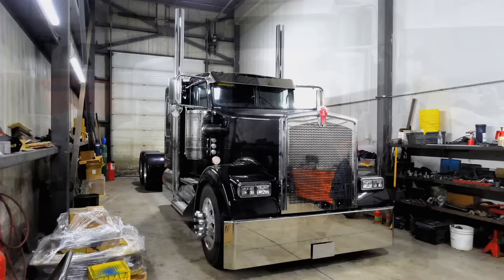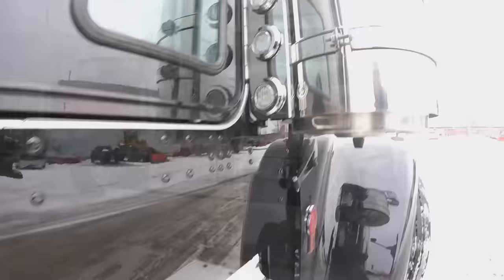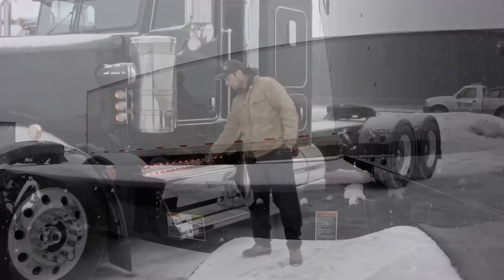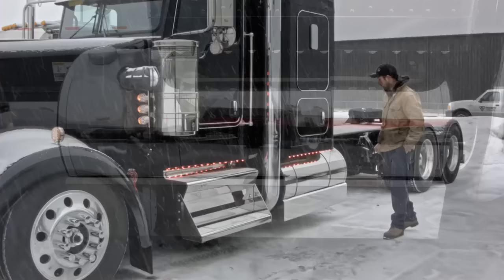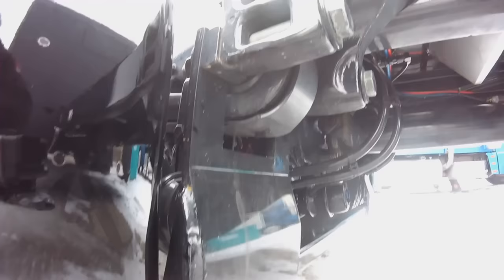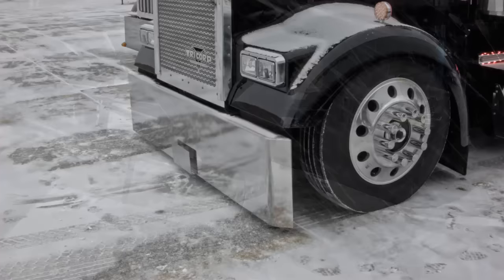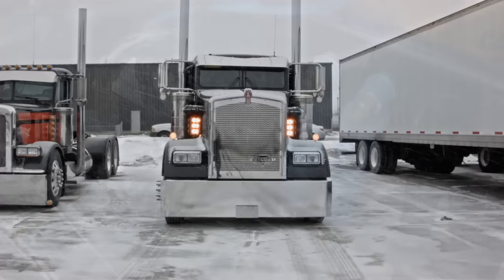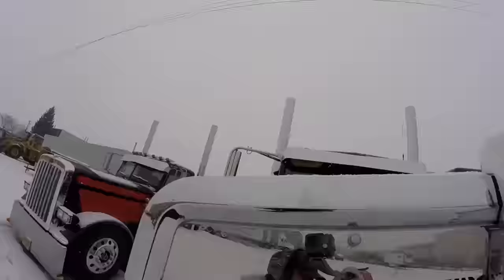FLAT GLASS KENWORTH W900 FULLY LOADED WITH C-15 POWER - BUILT BY THE BEST - HOT ROD RIGS TV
BRAND NEW FLAT GLASS KENWORTH GLIDER WITH C-15 POWER.

CUSTOM PARTS HEAD TO TOE AND WORKING DAILY.

THIS TRUCK IS A VERY SERIOUS BUILD AND IS SURE TO TURN A LOT OF HEADS.

BUILT BY THE BEST IN THE BUSINESS.

HOT ROD RIGS TV, The Brand New You Tube Channel for Weekly Videos of Everything Trucks.

From the Worlds Biggest Builds, Useful DIY Install Videos, and how some of the Worlds Finest Big Rig Components are Made.